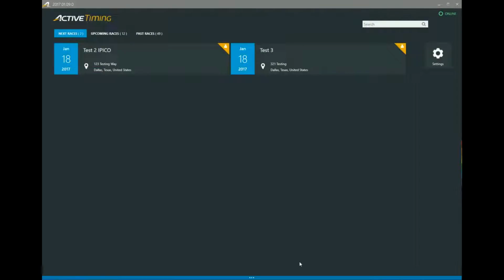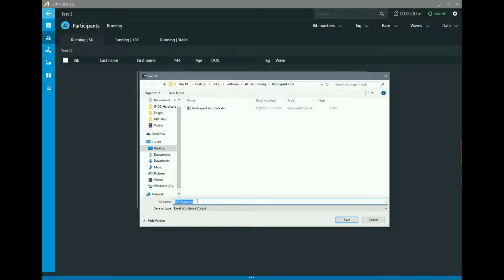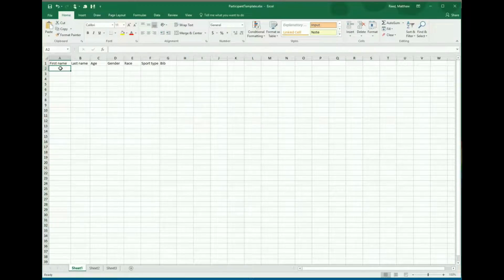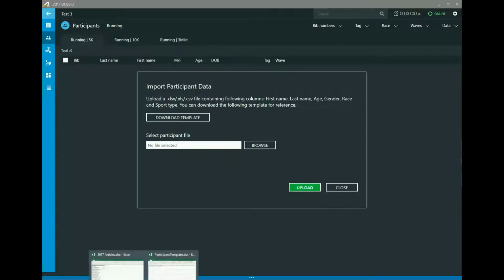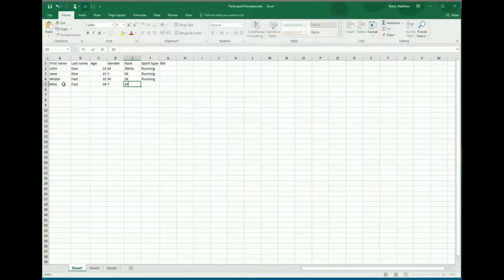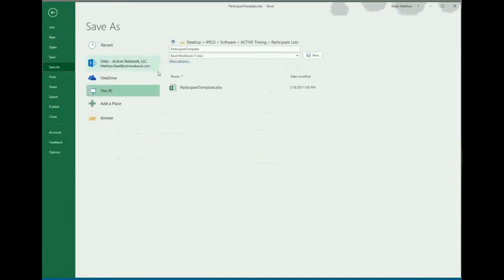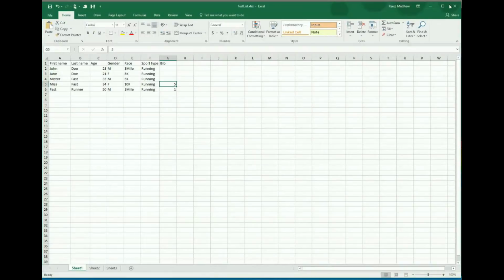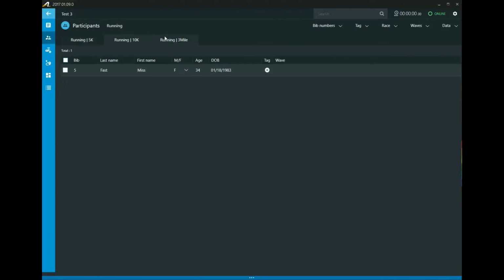ACTIVE Timing - Import Participants